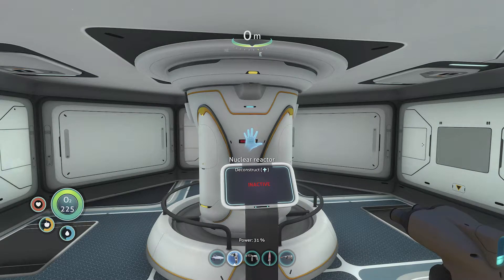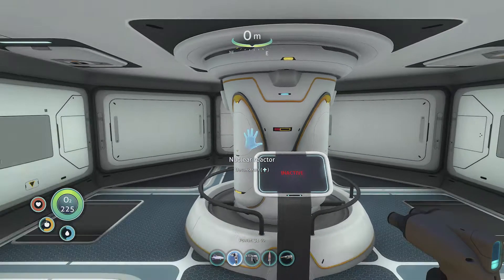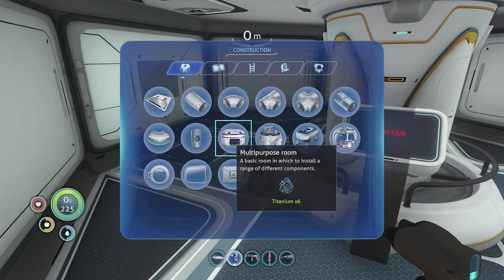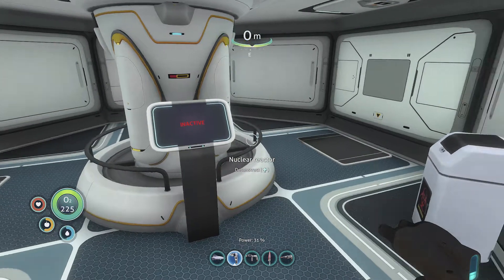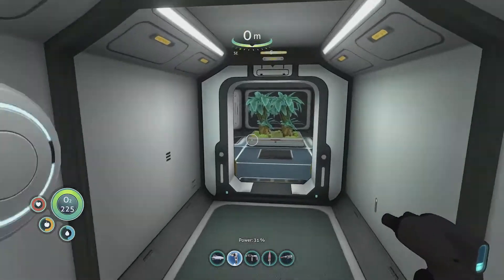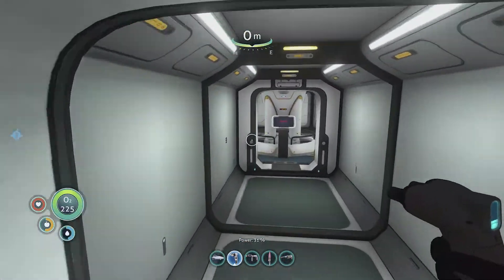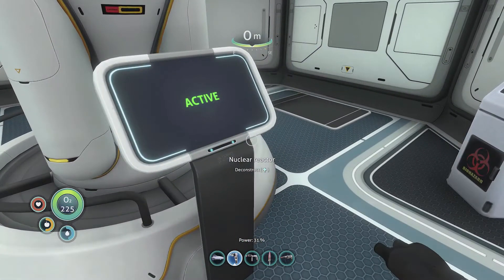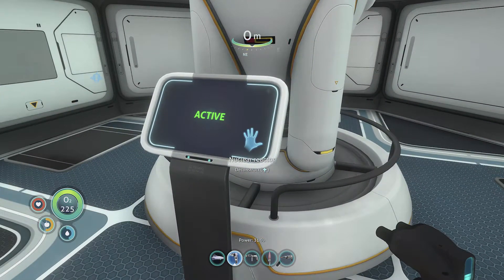Subnautica How to Use Nuclear Reactor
Here's how to use the nuclear reator in Subnautica. Once you build one of these in your base, you can generate some serious power! This is a great addition to ensure you can run rooms like the scanner and the moon pool.

I am playing Subnautica on Xbox Series X. The game also works fine on Xbox One.

During this tutorial, I show you how to fuel the nuclear reactor and explain what you need to do to find the blueprints in order to construct it.

I hope you find this SUBNAUTICA How to Use Nuclear Reactor Tutorial (Xbox One | Series S|X) video useful. If so, please comment and like to help others find the video. Thanks so much!